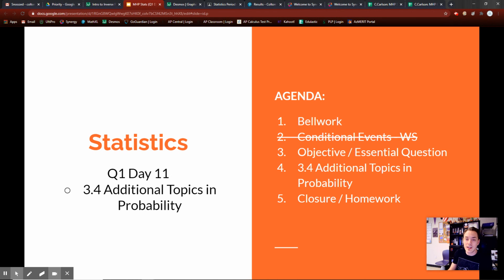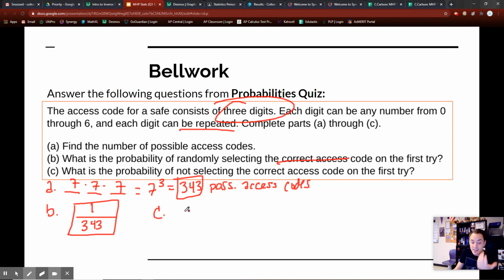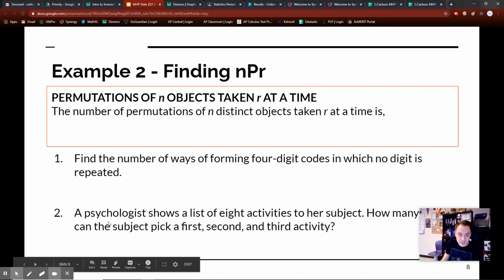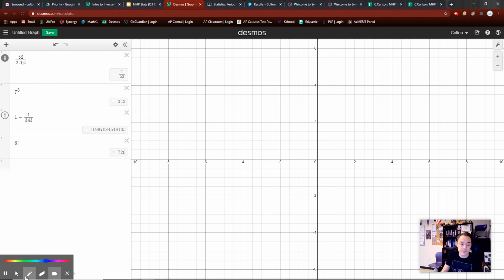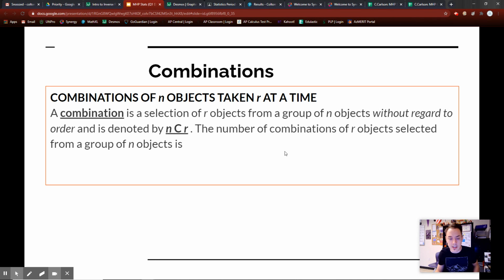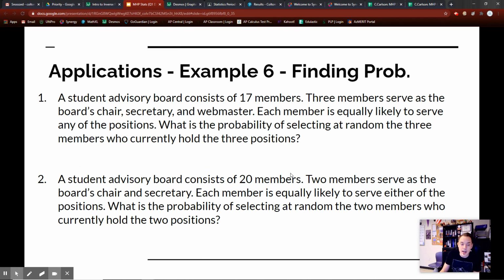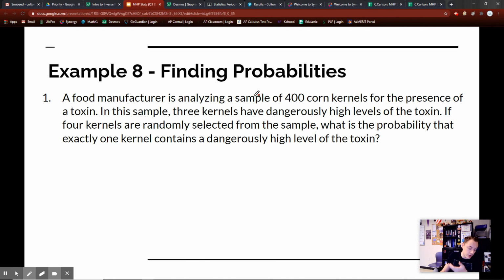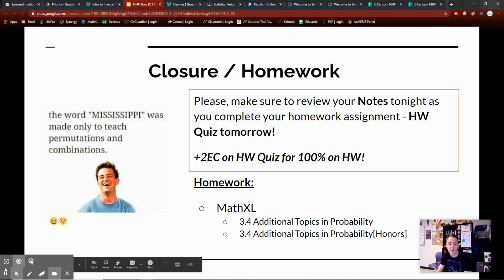MHP Stats (Q1 Day 11) - 3.4 Additional Topics in Probability